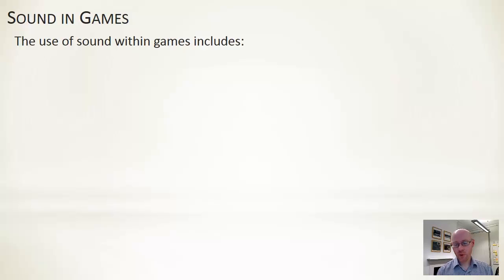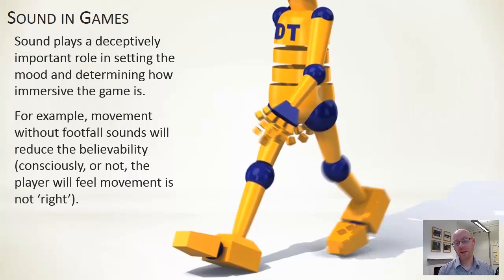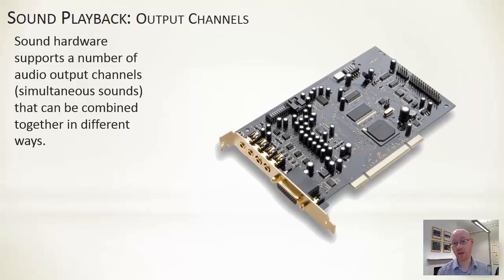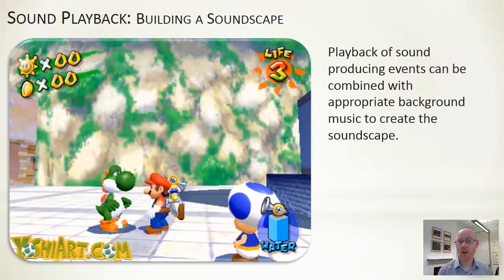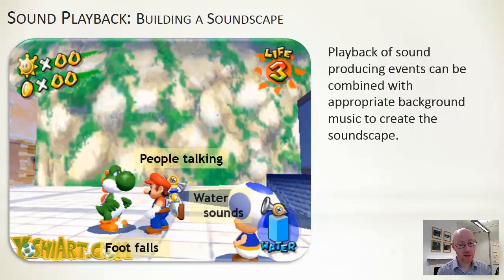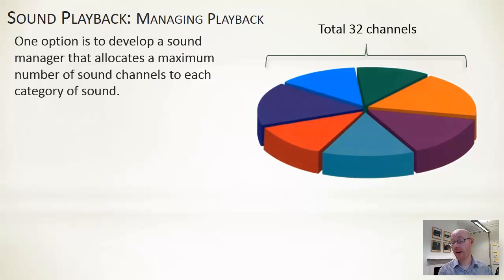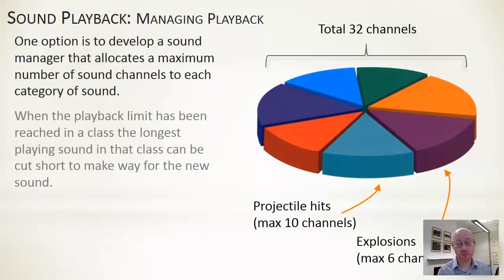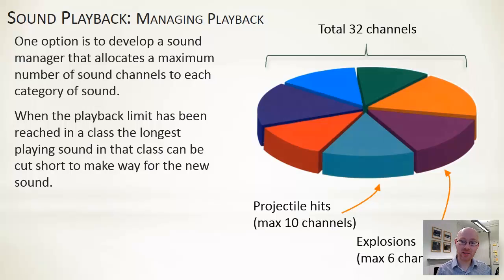Week 5 - Android Games Programming (CSC2021) - Sound Effects and Music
Overview of the use of audio within games